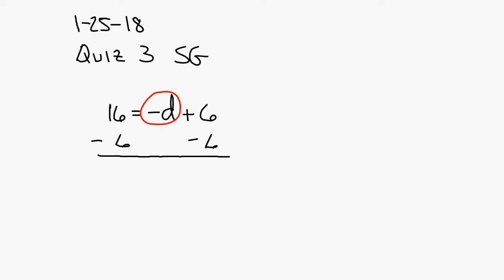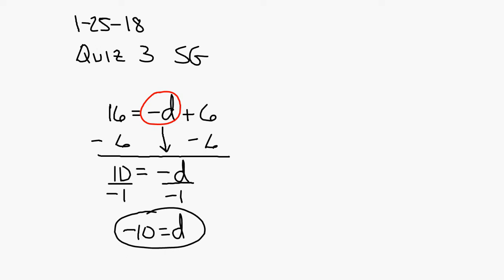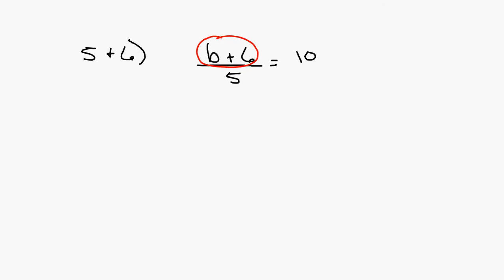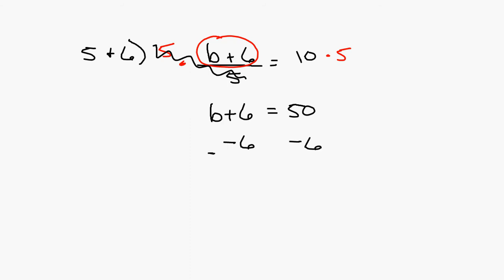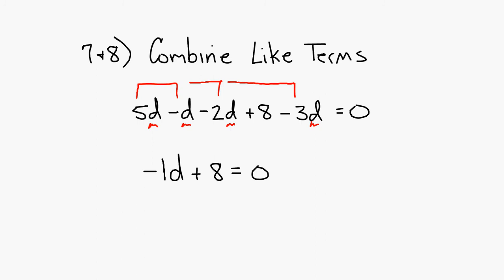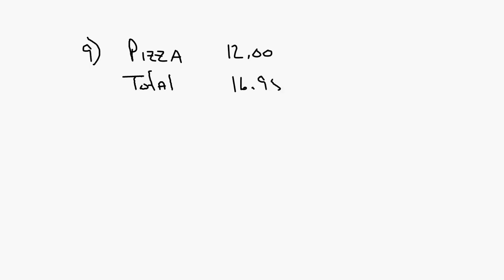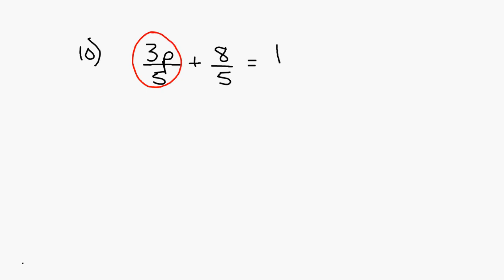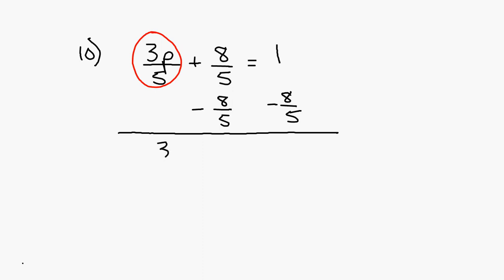A1 01 25 18